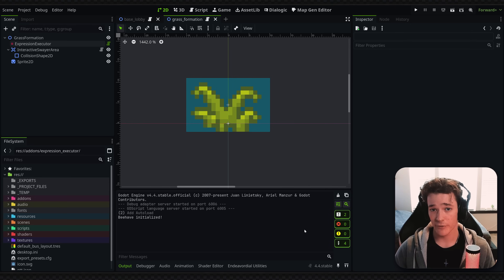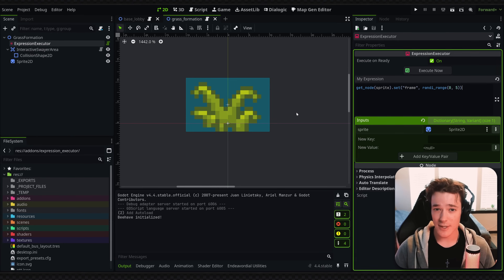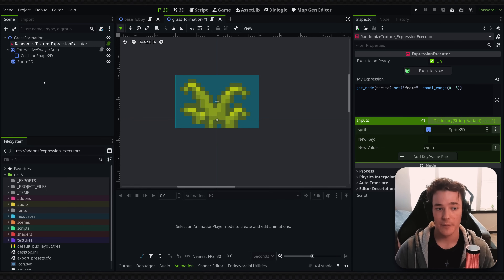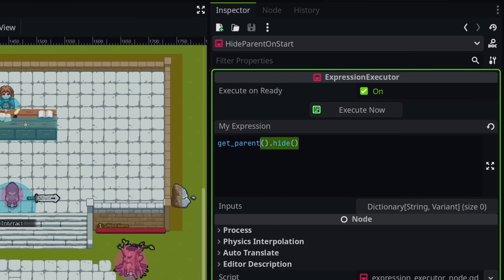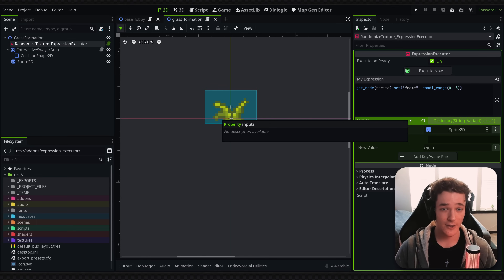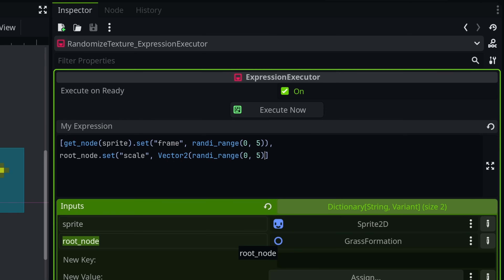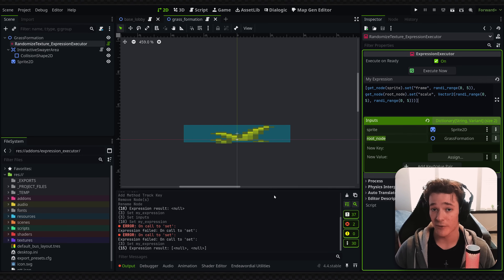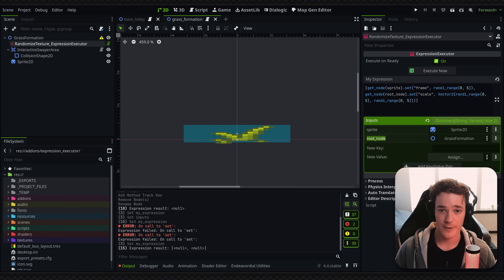I made a pretty neat Godot plugin...?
This entire video is a showcase of the most recent plugin I've created for Godot; the expression executor node!
I think this node is super fun and convenient to use, but would love some input / suggestions on where to use this!
Lmk if you guys like the concept, or if you think I should scrap this idea and prevent people from coding without scripts lol

Timestamps:
0:00 Intro / what is it?
0:19 First example
2:12 Second example
2:56 Limitations
3:39 Multi-line expressions
4:56 Final notes
5:56 Outro / Members shoutout :)

By becoming a member, you'll get:
• Early access to videos
• Shoutout at the end of all future videos
• Exclusive role + access in my Discord server
(if you have any suggestions for additional members benefits, don't hesitate to reach out!)

This video was recorded in Godot v.4.4 stable.